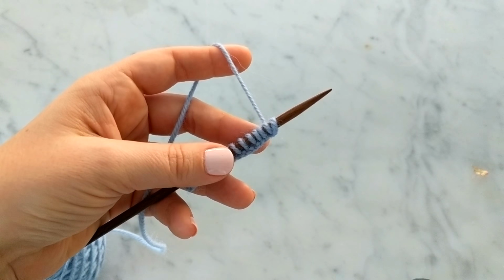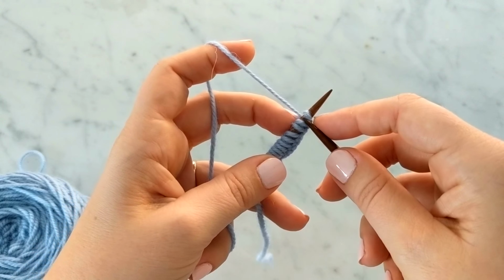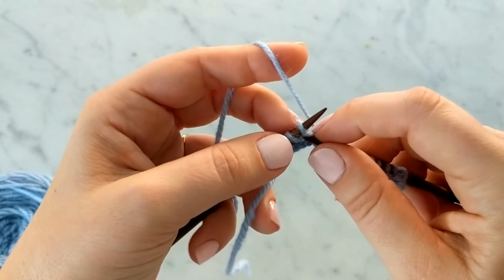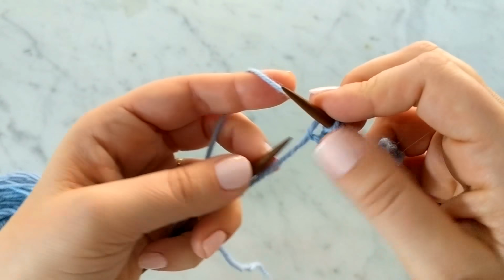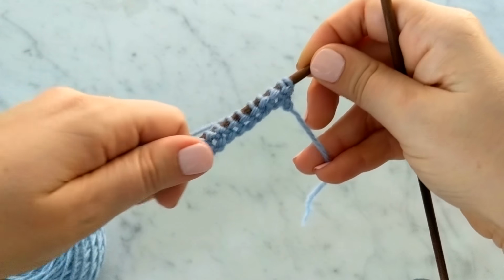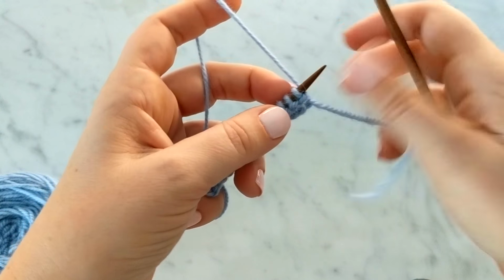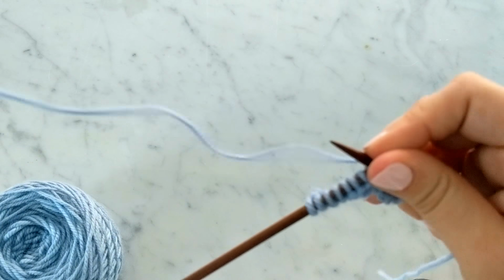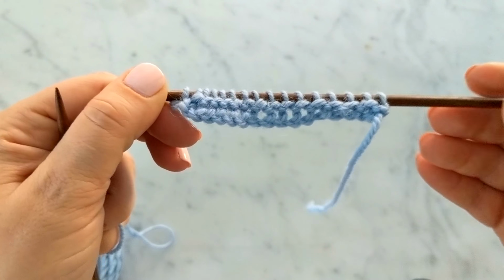Beginner Knitting - The Knit Stitch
Part 2 of 3 - Learning the basic knit stitch